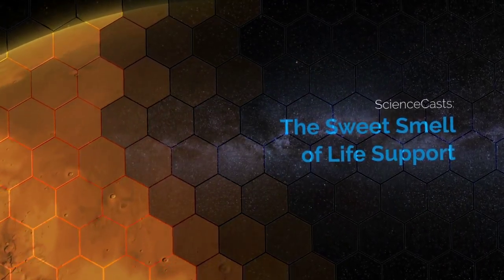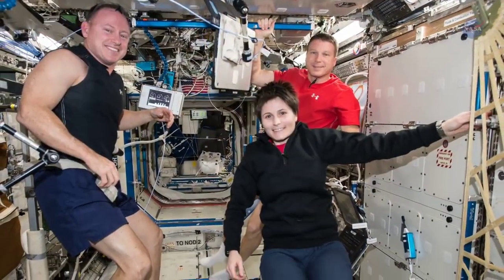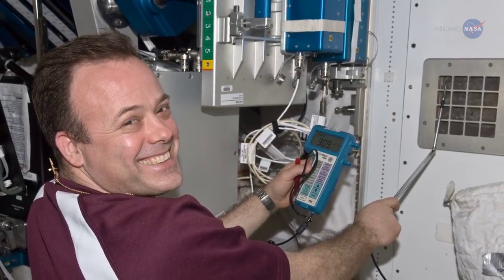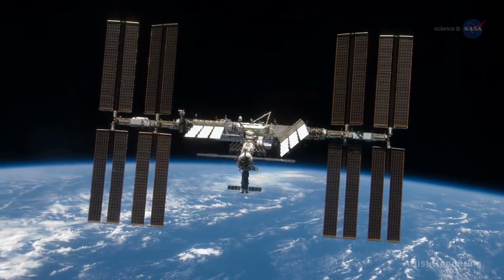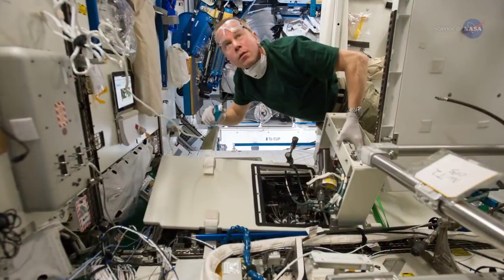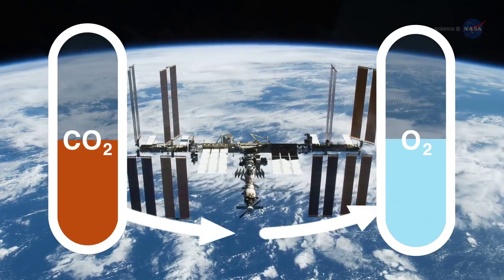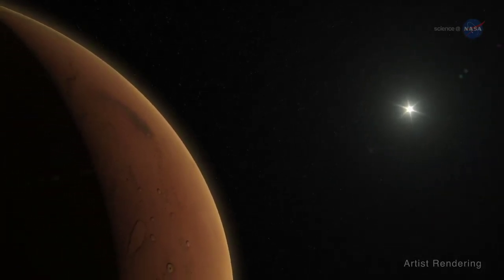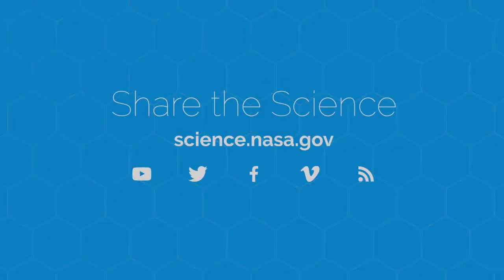NASA ScienceCasts | The Sweet Smell of Life Support | FACTY WORLD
The International Space Station is a testbed for technologies that will allow astronauts to live comfortably during long journeys into the solar system.

1)This video has no negative impact on the original works . 2)This video is also for teaching purposes
3)It is not transformers in nature 4)i only used bits and pieces of the videos to get the point across where necessary This video is meant for Educational/Inspirational purpose only.The sole purpose of this video is to inspire, empower and educate the viewers. So Crazy does not own the rights to these video clips . They have , in accordance with fair use , been re purposed with the intent of educating and inspiring others ,however, if any content owners would like their removed ,please contact us by email or by youtube personnel message.
-Facty World-